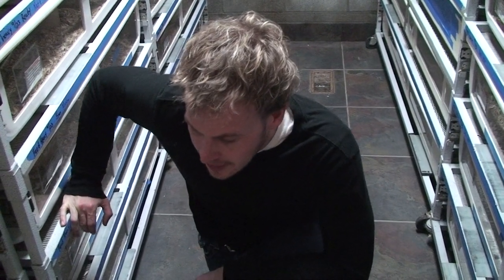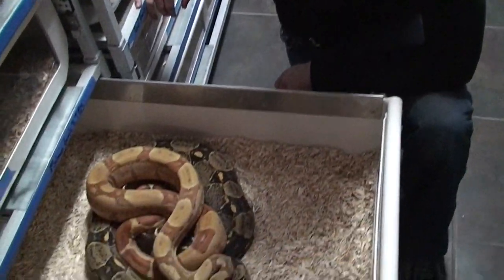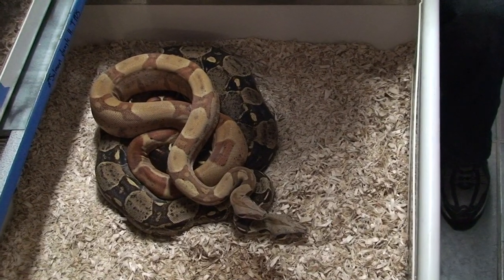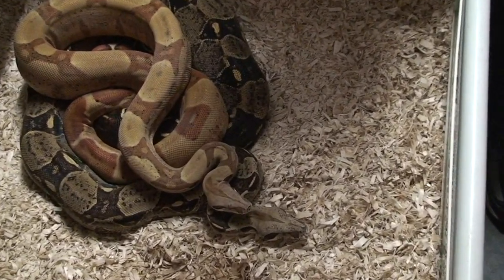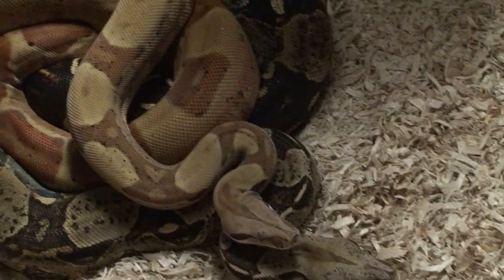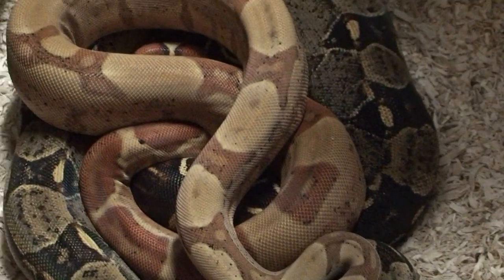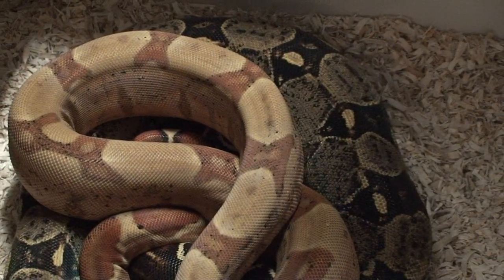Boaconstrictor.com Video Blog Sunglow T positive Albinos